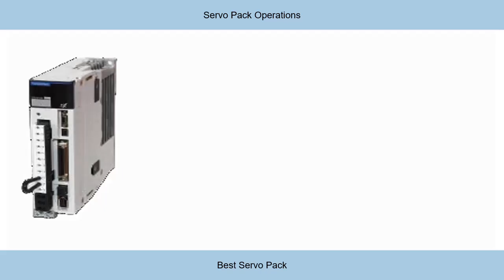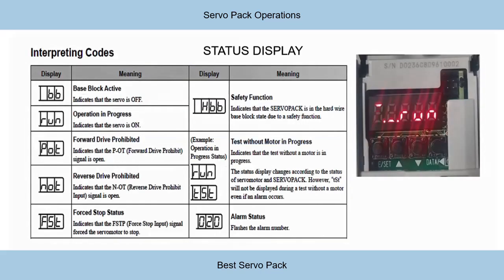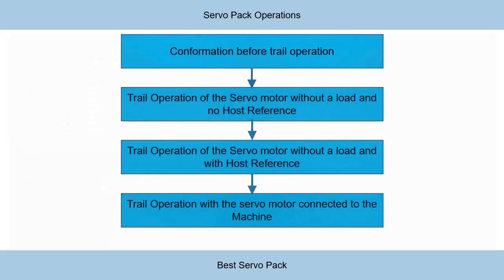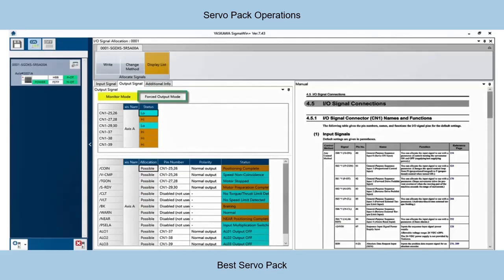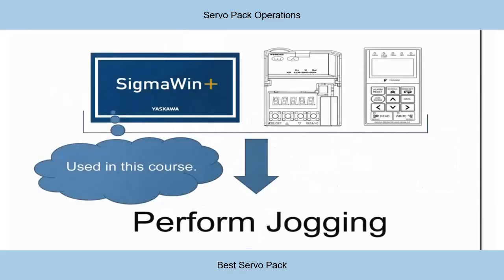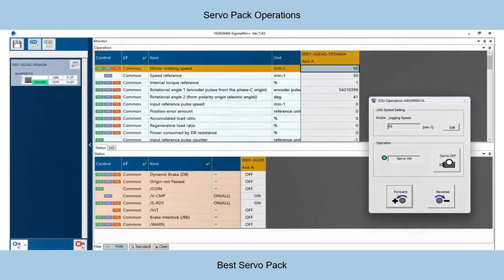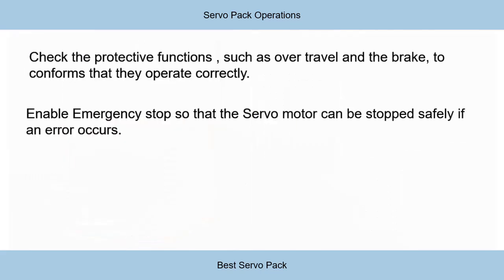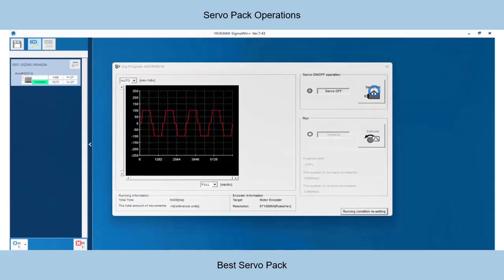Servo Pack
Servo Pack - Introduction